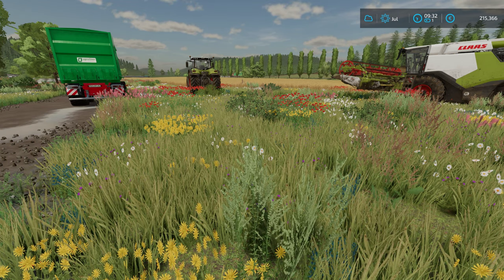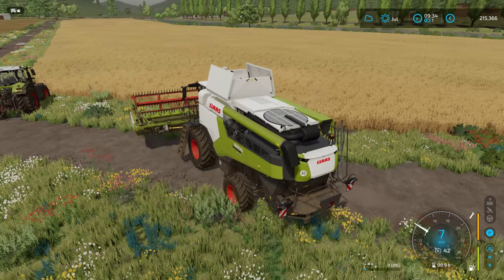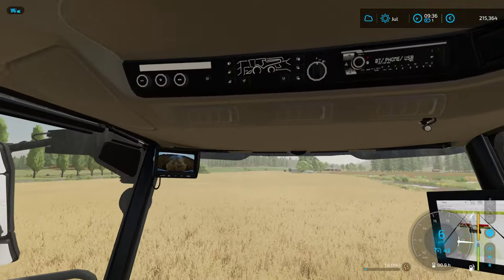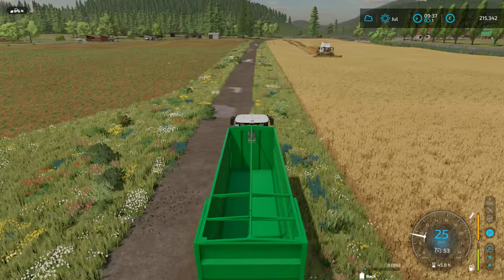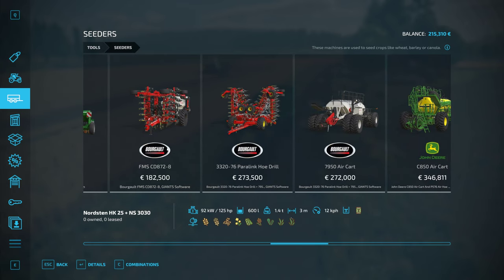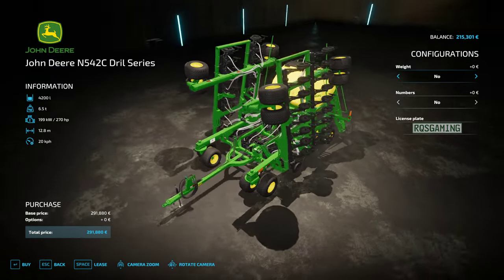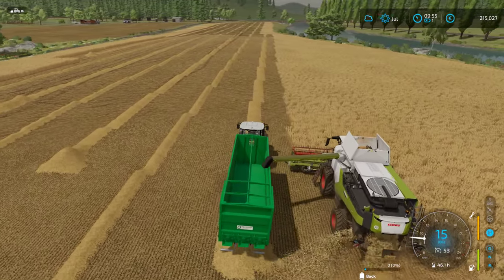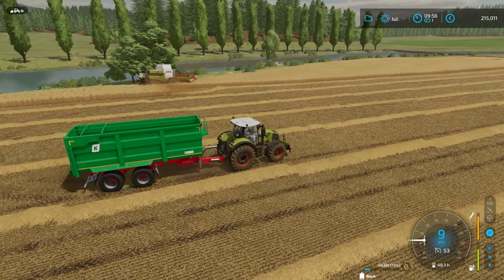Hinterland | Bean Bag Chairs | Episode 34 | Farming Simulator 22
We do some harvesting and talk bean bag chairs.

My PC Specs:
2 WD Black NVME Gaming SSD's (Raid 0)
LG 27GP850-B Ultragear Gaming Monitor
TrackIr 5 Premium Head Tracking
HyperX Quadcast S Microphone